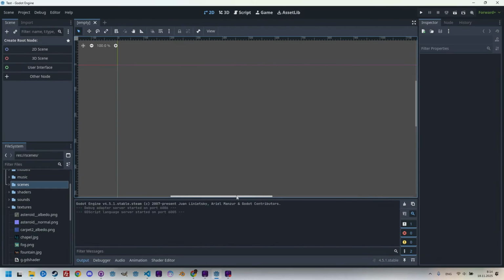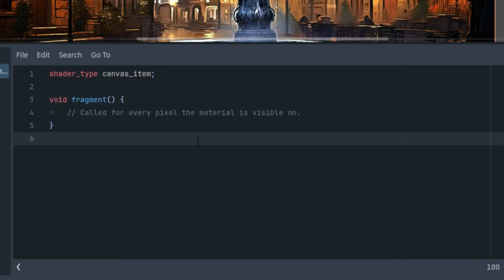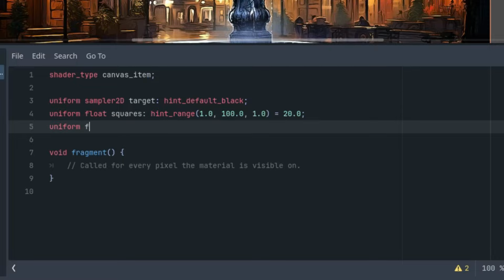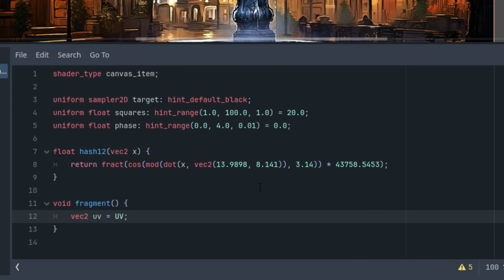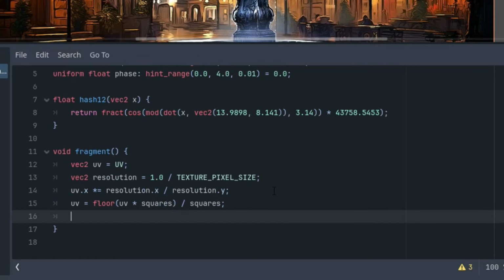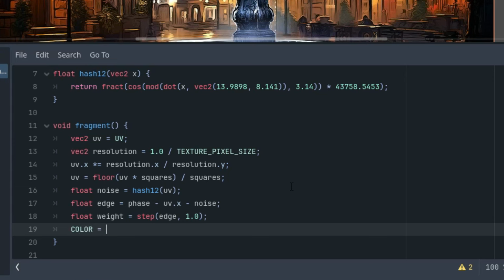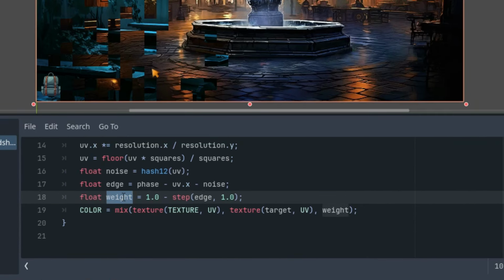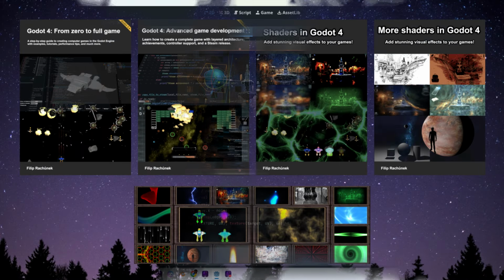Godot 4: Noise transition shader (tutorial)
Hi everyone! In the previous video, we reached the set goal - one hundred shader effects, which are available in the product called Godot Shader Pack, linked in the description of this video. Of course, I plan to keep creating shaders and gradually add them to the pack, at least for as long as I have inspiration. This time, we’ll make another transition effect, and as you can see, it simulates something like a pixelated change of the background image. Let’s take a look at how easily we can program a similar effect.